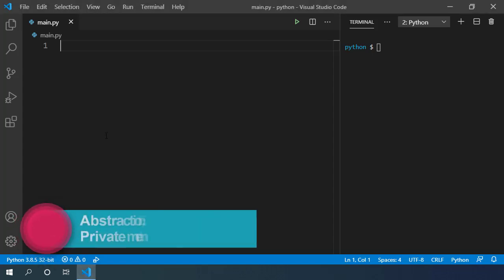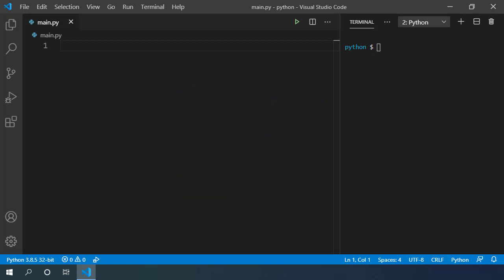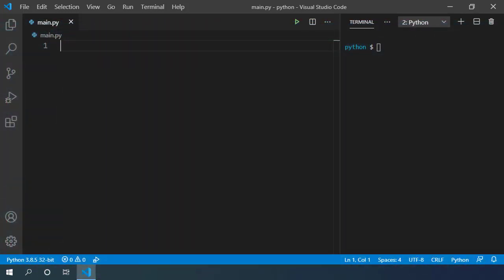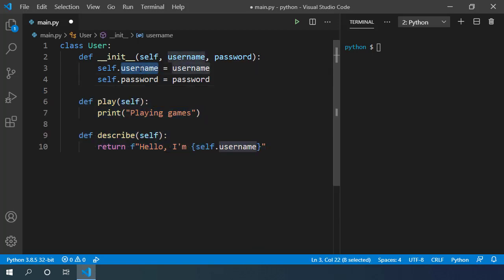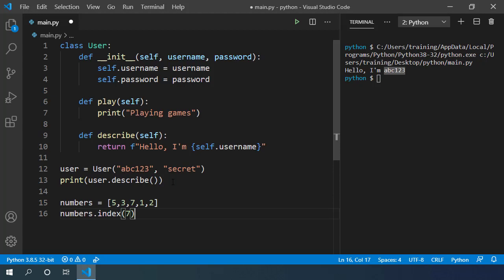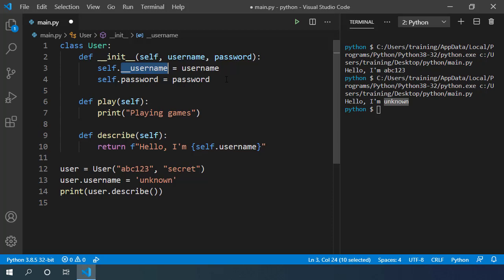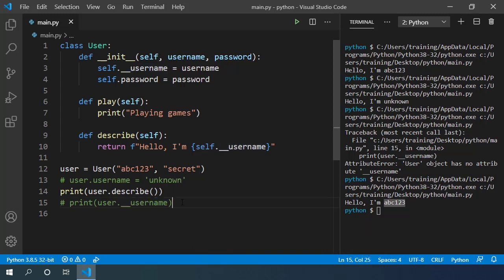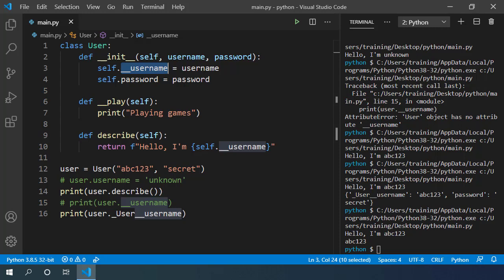Python OOP - PRIVATE MEMBERS, Encapsulation and Abstraction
This video starts with discussion of abstraction, encapsulation and ultimately progresses towards private members.

Abstraction and Encapsulation are two important pillars of object oriented programming paradigm. Abstraction refers to providing only relevant information to the outside world in the form of common interfaces whereas encapsulation refers to binding data and methods to modify those data in a single entity, class. We have already seen classes to bind data attributes and methods.

Further down the road, this video dives into the important concept of private members in Python. Python doesn't truly support private members like other object oriented programming languages, but we can prohibit direct access if we prefix data attributes with double underscores. They are not truly private. We can still access them as you can see in this video towards the end.